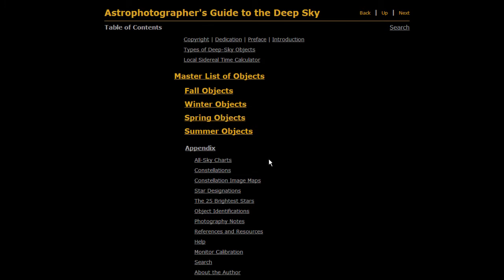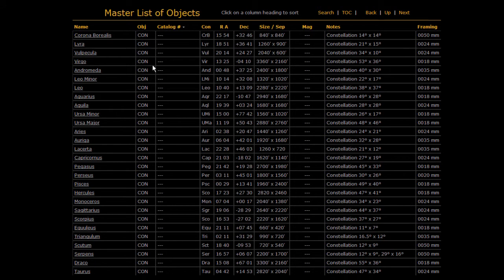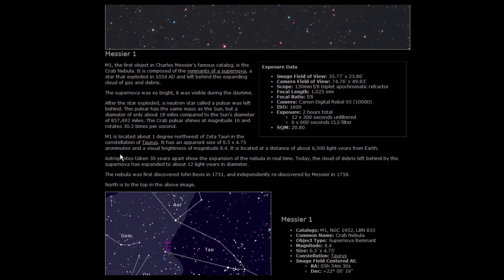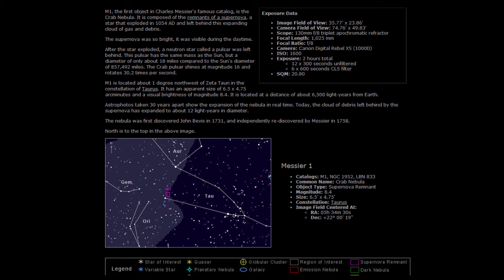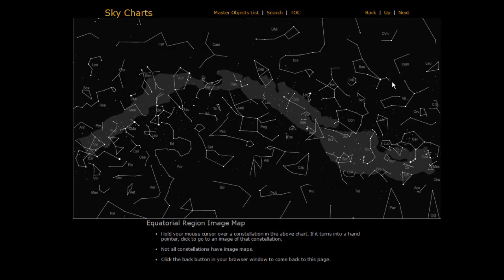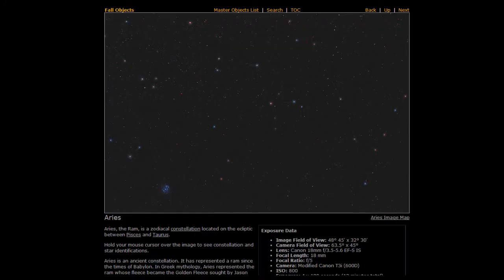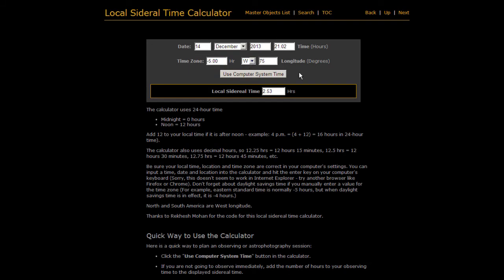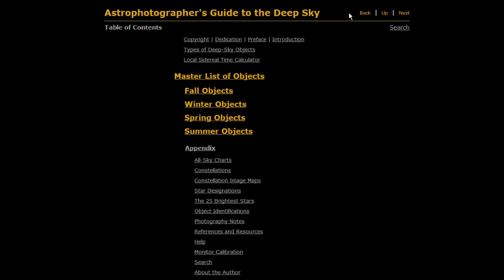Astrophotographer's Guide to the Deep Sky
Learn about my book "The Astrophotographer's Guide to the Deep Sky".